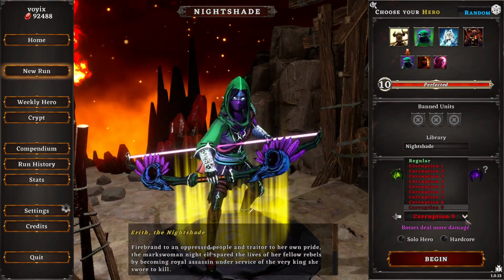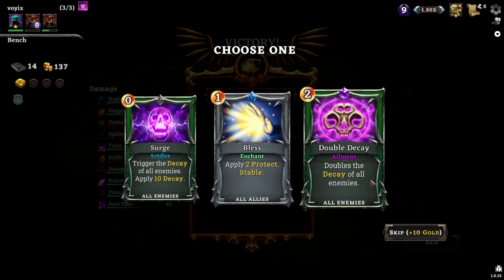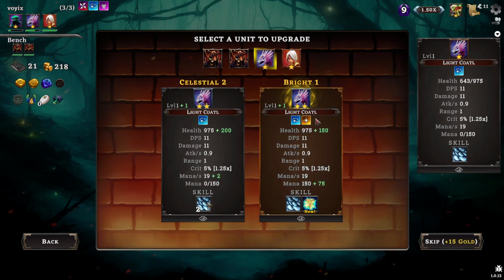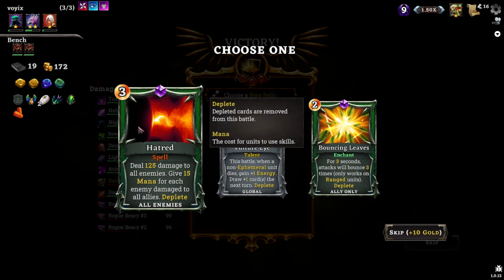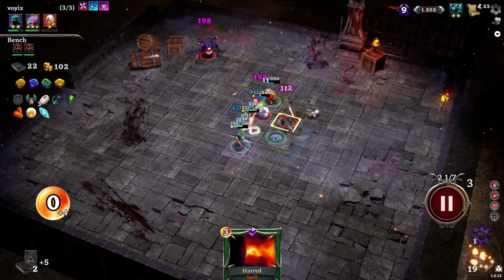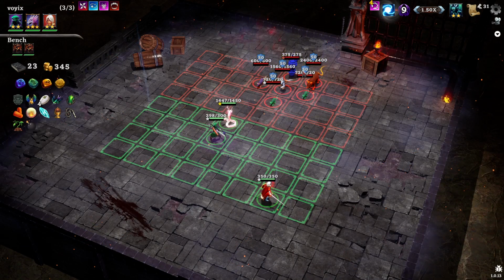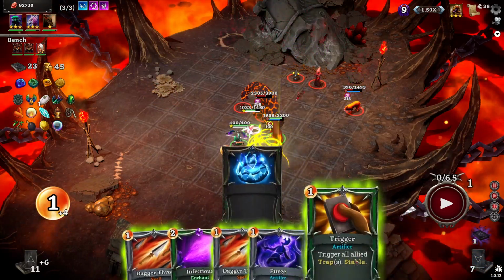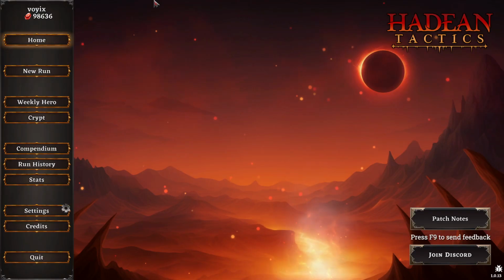The Double Double Decay - Hadean Tactics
don't ask me why it took me 4 days to post this run i won't answer

Hadean Tactics is a roguelike deckbuilding game fused with autobattler elements to create a unique strategy experience. Use your cards to influence the actions of your units and help your Hero defeat the Six Wings of Hell!